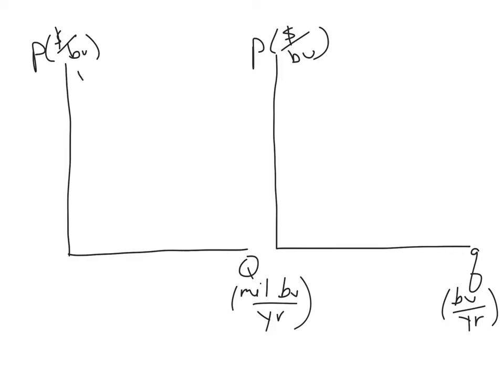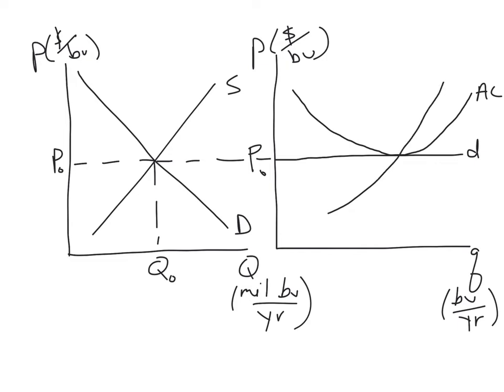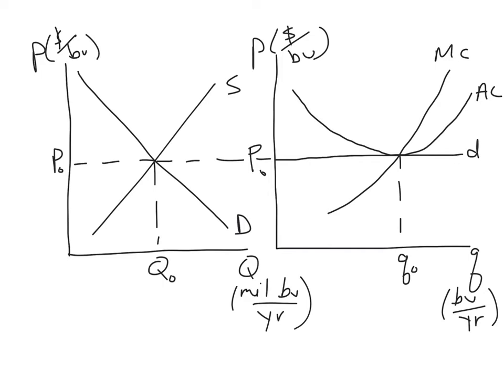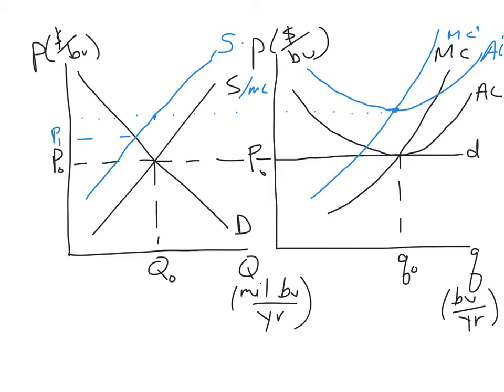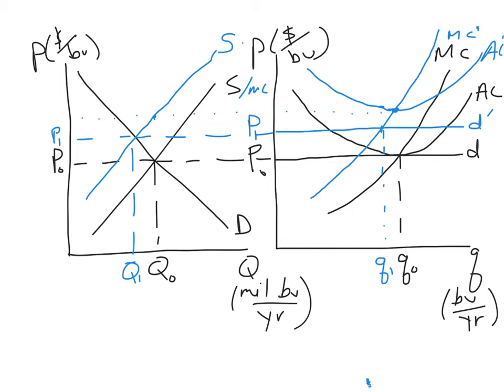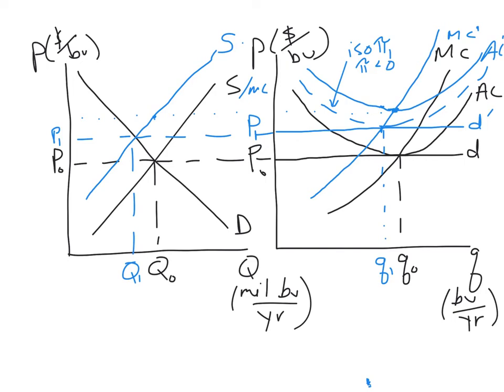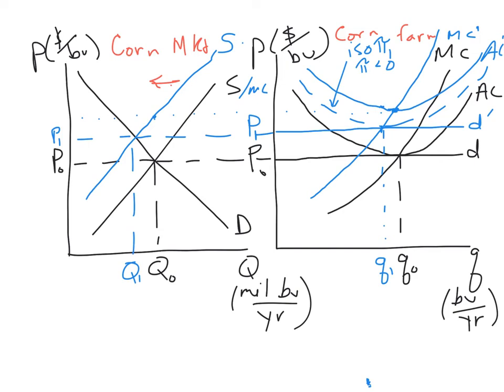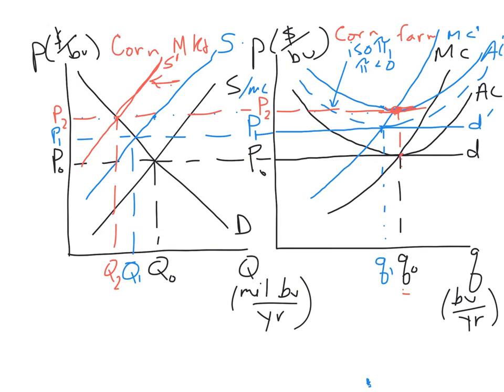102f17 ex 3 study 8.9